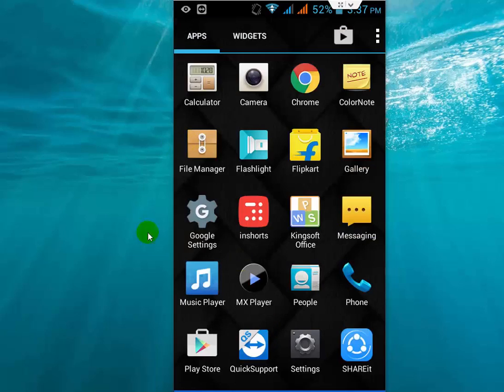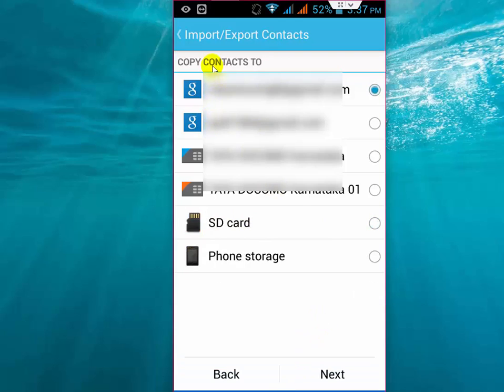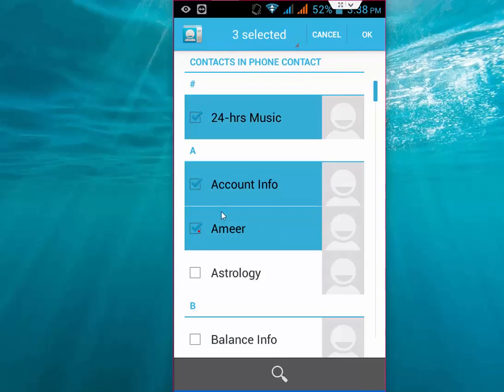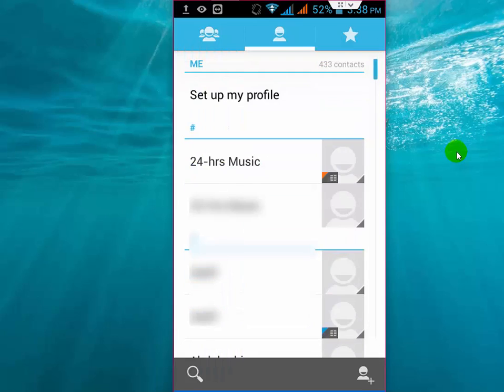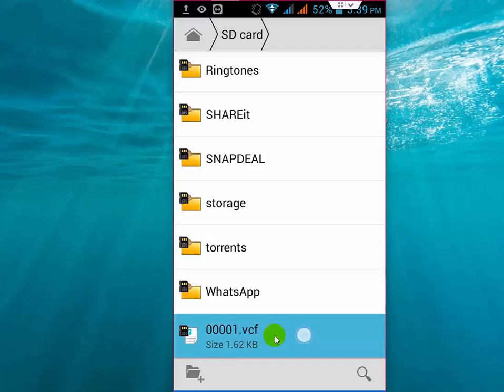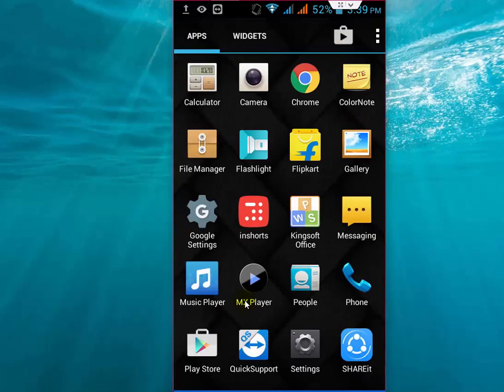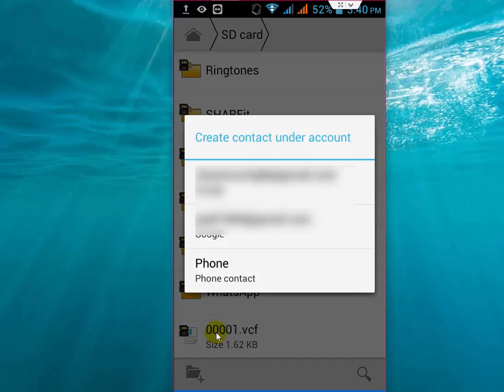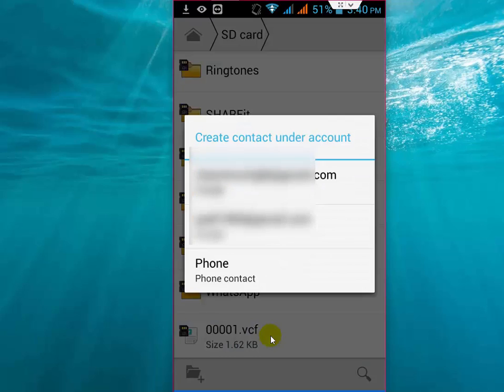How to Transfer Contacts from One Phone to Other in Android (Easiest No App, No PC)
Backup and transfer your all contacts from one phone to other without using any app pc